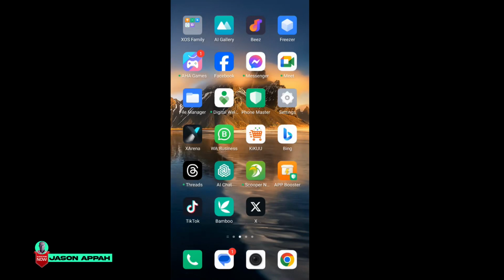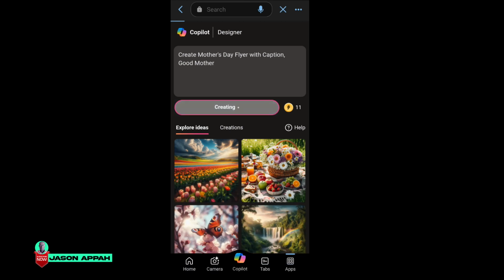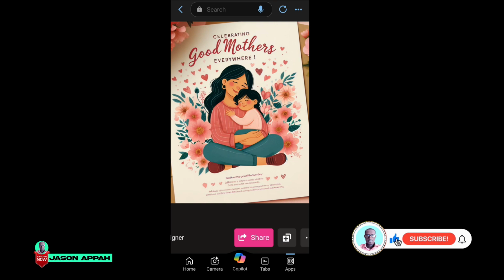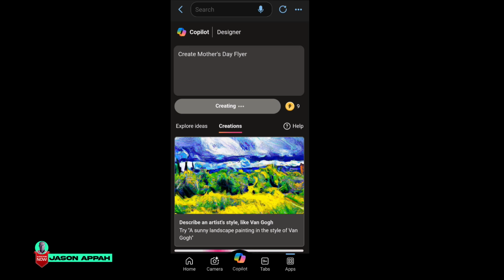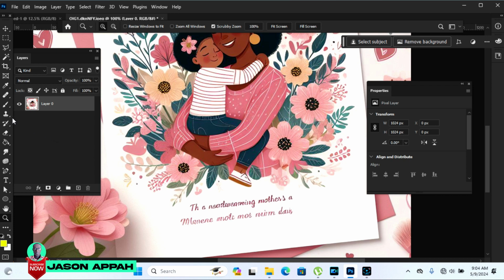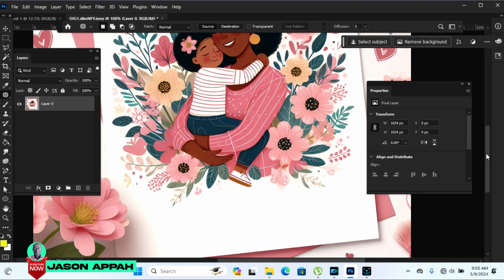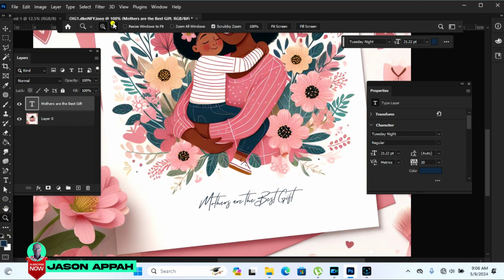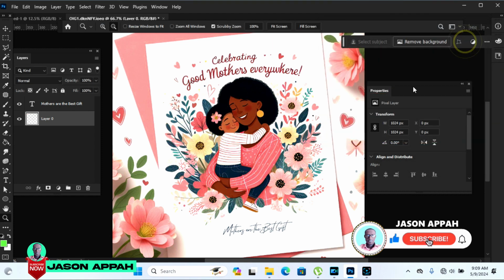How to Create Mother's Day Flyer with AI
how to design mothers day flyer with photoshop